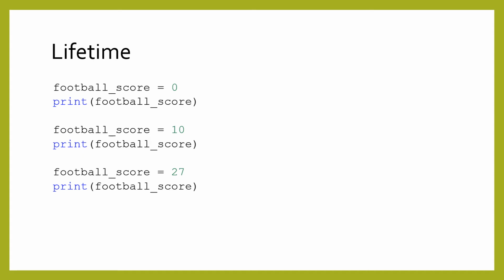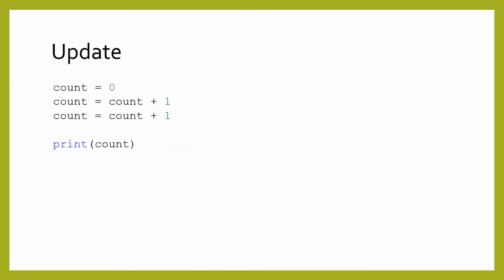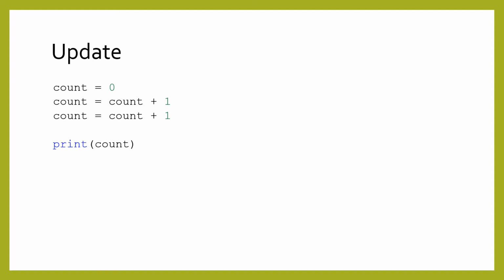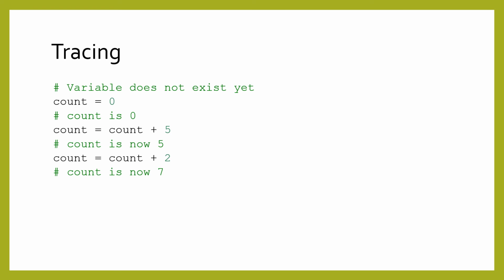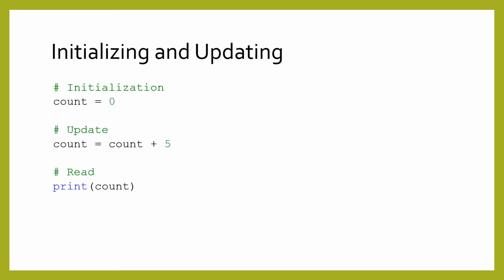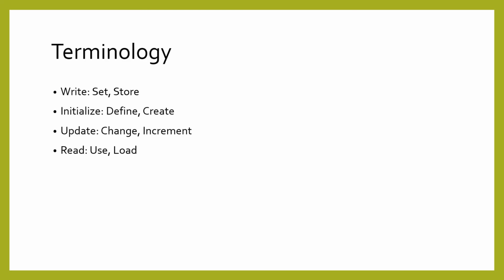Lesson 1B2) Tracing (Amy)